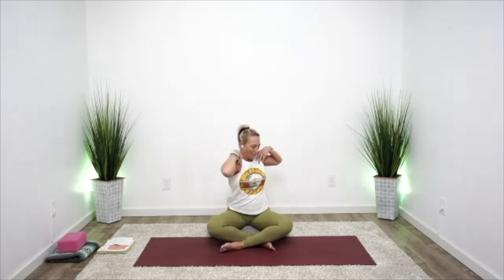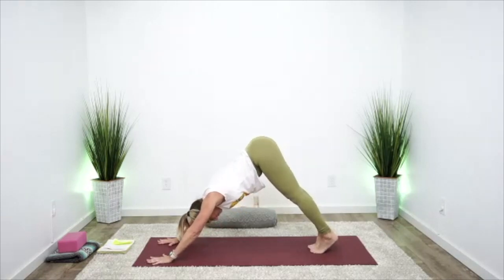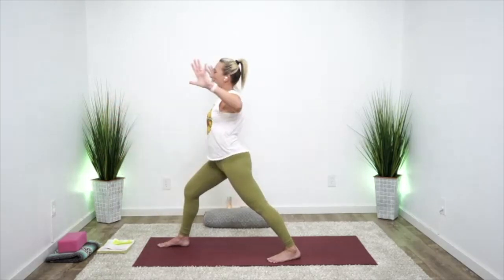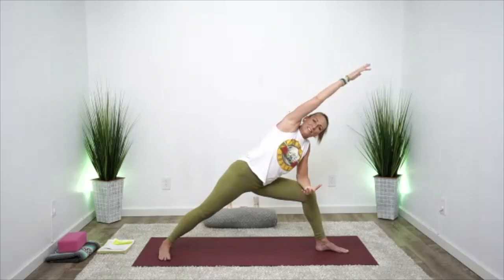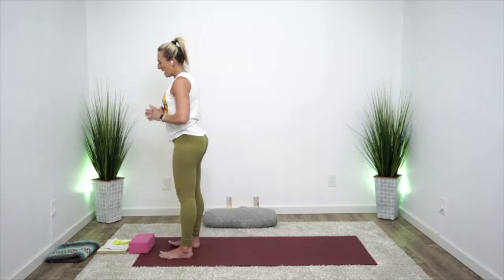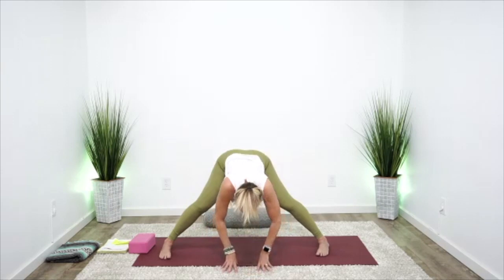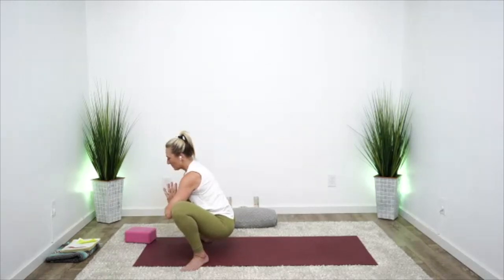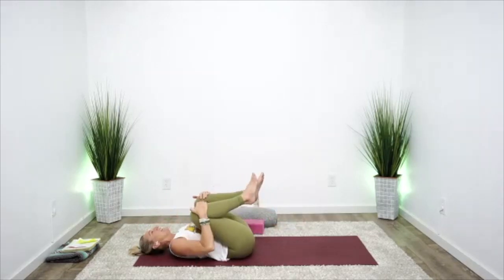Wring and Rinse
A practice of wringing out (twisting) and rinsing (flowing) to stir up the energy. Leaving you brighter and more clear. Keep the channel open!

“There is a vitality, a life force, a quickening that is translated through you into action, and there is only one of you in all time, this expression is unique, and if you block it, it will never exist through any other medium; and be lost. The world will not have it. It is not your business to determine how good it is, not how it compares with other expression. It is your business to keep it yours clearly and directly, to keep the channel open. You do not even have to believe in yourself or your work. You have to keep open and aware directly to the urges that motivate you. Keep the channel open." ~Martha Graham